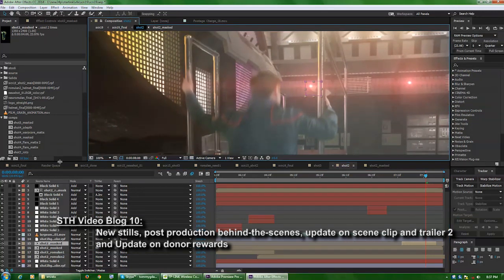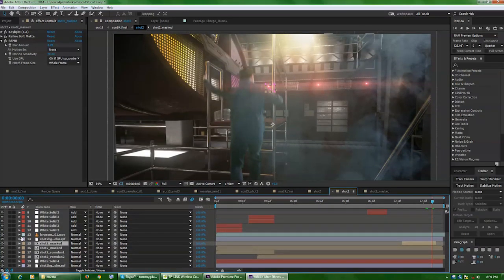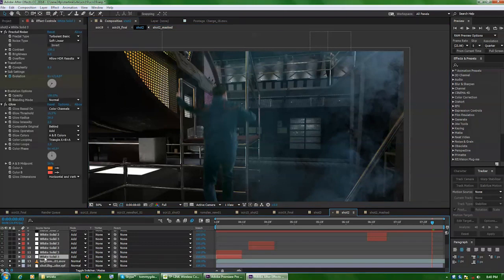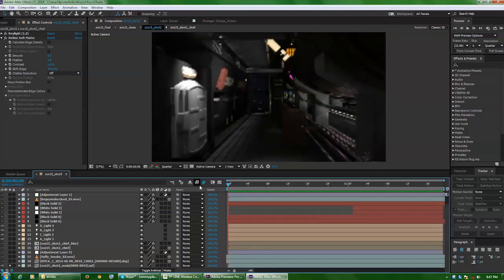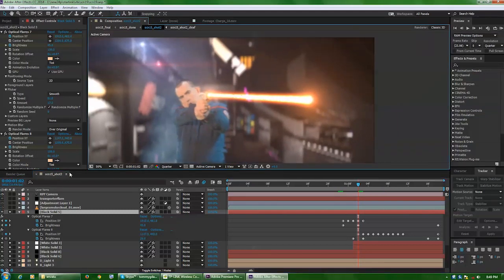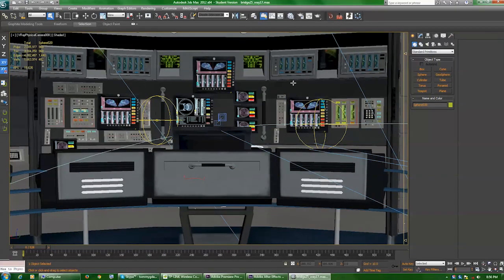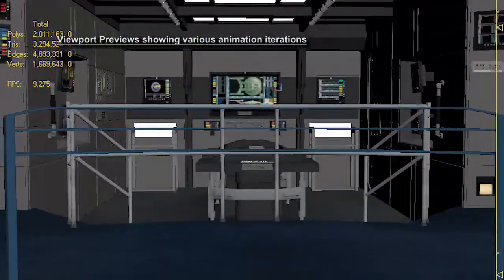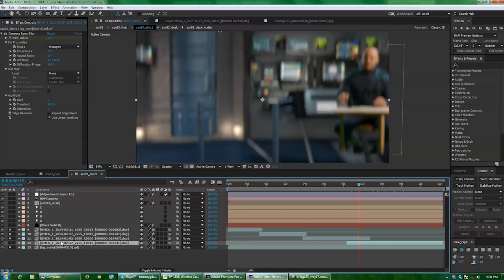Vlog 10: "Star Trek - Horizon", Post Production and Donor Updates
Released February 2016, Star Trek - Horizon is a feature-length fan film made by a single filmmaker as a personal passion project and love letter to Enterprise, the fifth Star Trek series.

The Coalition of Planets, a young alliance of worlds led by Earth, is at war with the Romulan Empire. Desperate for a chance to gain the upper hand in the war, the Coalition forms an alliance with T'mar, a Romulan deserter, in the hopes that she can provide valuable intelligence on her former masters.

What's New:
Continuing on from video blog nine, we go more in-depth into post production and the basic process of completing a couple of green screen shots. Also discussed are plans for the future as well as updates on the status of donor rewards.

STAR TREK and all related marks, logos and characters are owned by CBS Studios Inc. "Star Trek - Horizon", the website, the promotion thereof and/or any exhibition of material created by Project [N] ReSource Films, Tommy Kraft, or the "Star Trek - Horizon" team are not endorsed or sponsored by or affiliated with CBS/Paramount Pictures or the STAR TREK franchise.

With this project I intend only to use my skills to show my love for a franchise that has been an endless source of inspiration for me, not only professionally but personally as well.